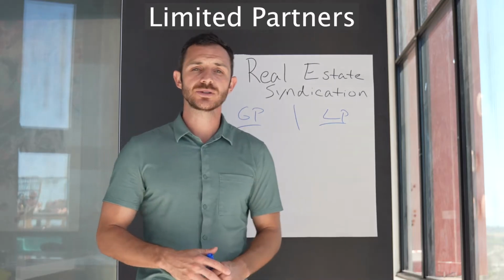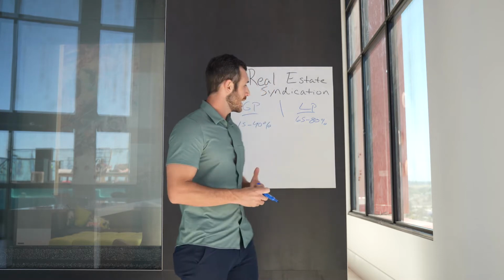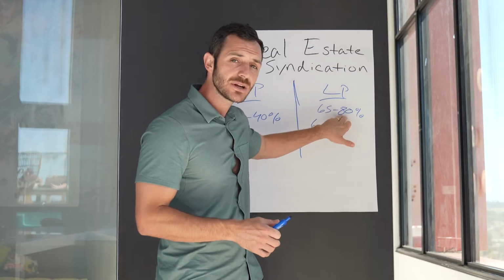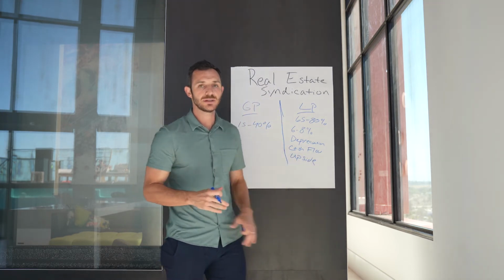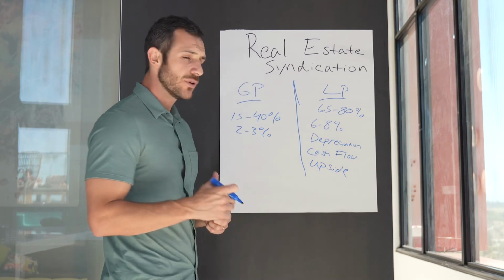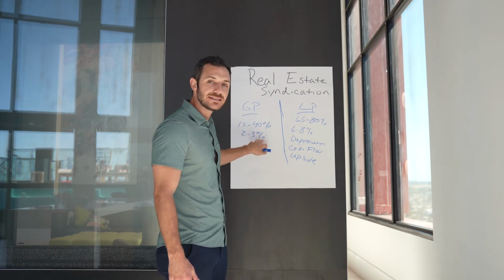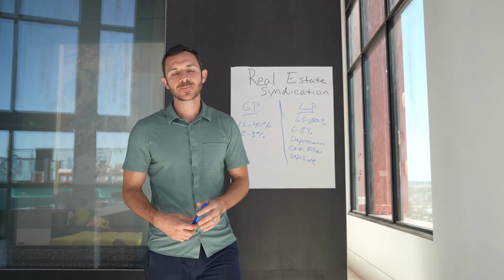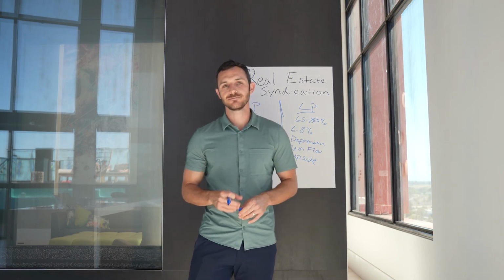The Real Estate Syndication Crash Course (FULL BREAKDOWN)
The Real Estate Syndication Crash Course: Part 2 of my Passive Real Estate Investing Series

Ready to start reaping the benefits of a syndication deal? to get started!

Exactly what is a Real Estate Syndication? How do you profit from a real estate syndication deal?

A typical real estate syndication deal is a PARTNERSHIP structure formed to take down bigger deal such as commercial or multifamily deals.

In this partnership, you have a general partnership (GP) which is the active operators-- those who are putting together the deal, finding the financing, raising the capital, and managing the deal moving forward.

The GP usually owns 15-50% of the deal. They generally also charge fees for their services of putting the deals together and managing the property. They will charge a 2-3% acquisition fee of the purchase price.

Next, you have the Limited Partners (LP), AKA the passive investors. The LP typically owns anywhere from 65-80% of the deal (the lion's share). The LP also has a preferred return, or the first money that comes back from the deal, anywhere from 6-8%.

LPs are also partial owners in the deal, meaning they get cash flow, the benefits of depreciation, and appreciation.

The benefits of syndication are multifold. First, it puts everyone involved in alignment. The priority is to get the LPs their returns so the GPs can see their portion of the return as as well. In syndication, the goal is to make as much as possible from a return standpoint, so everyone can share in the upside.